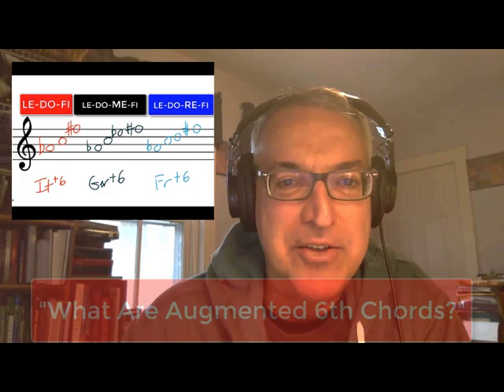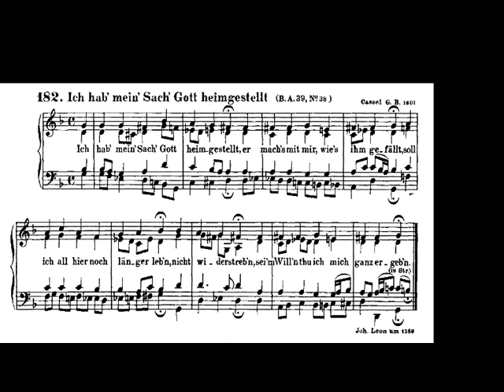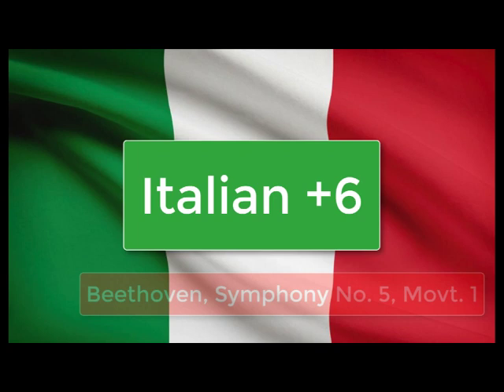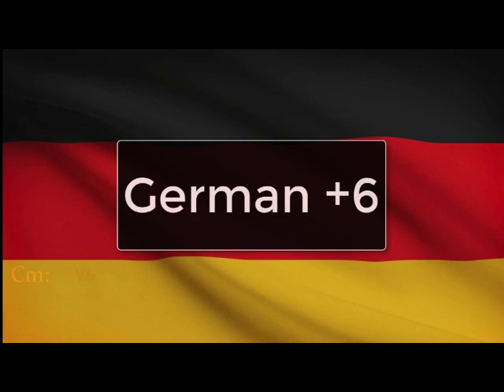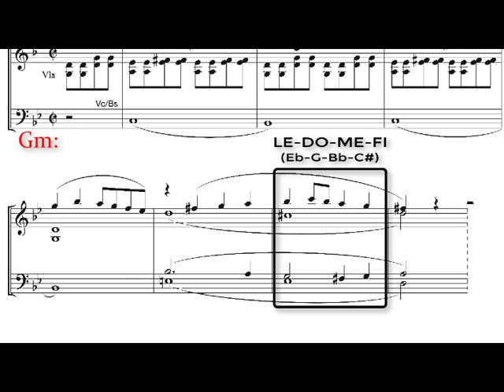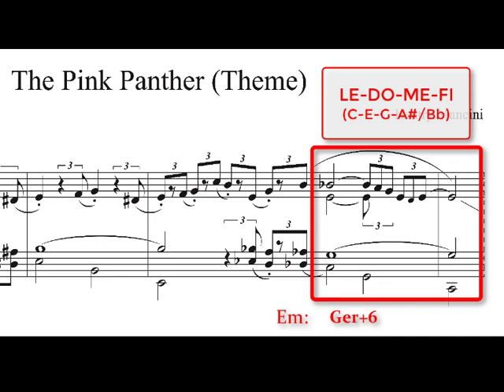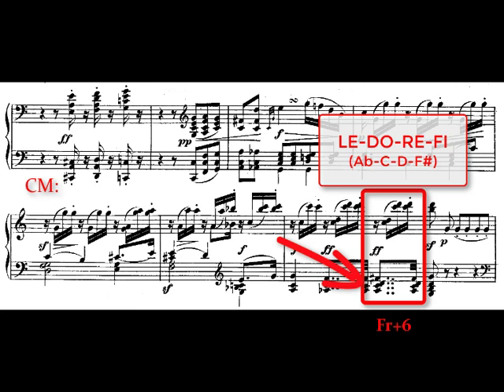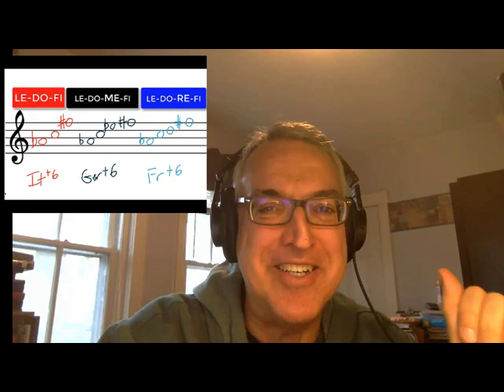Augmented 6th Chords in Action!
In a previous tutorial video - "WHAT ARE AUGMENTED 6TH CHORDS?" - Dr. Watson explained how to spell the three forms of AUGMENTED 6TH CHORDS (Italian, German and French). In this video, picking up where that one left off, Dr. Watson provides annotated examples of AUGMENTED 6TH CHORDS - Italian, German and French Augmented 6ths - at work in the music of composers from the Baroque to the 20th-century.

After watching this video, viewers should gain a level of comfort and confidence spelling AND SPOTTING Italian, German and French Augmented 6th chords in music.

If you haven't yet viewed the video, "What Are Augmented 6th Chords?," consider seeing that video in preparation for viewing "Augmented 6th Chords in Action!"